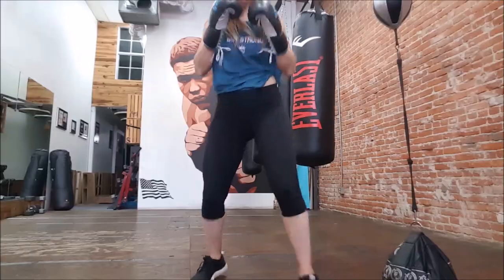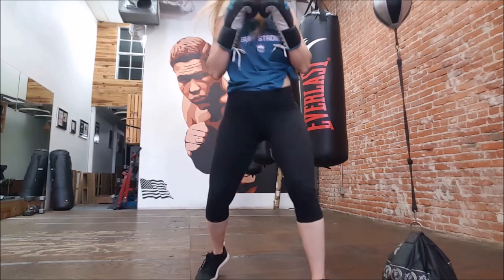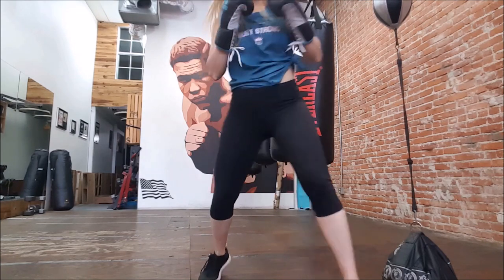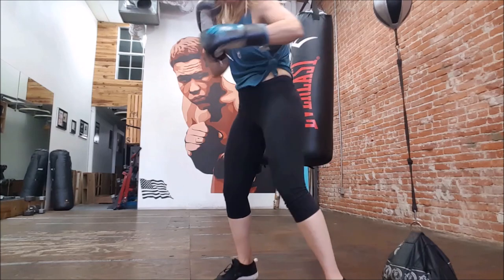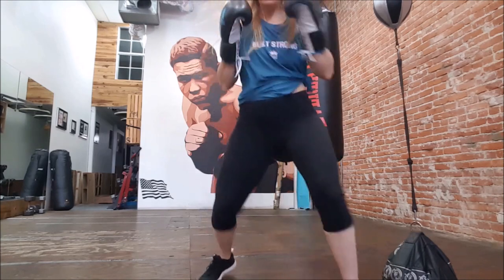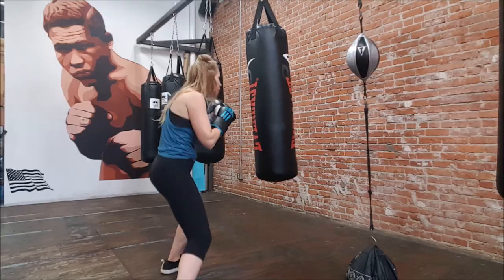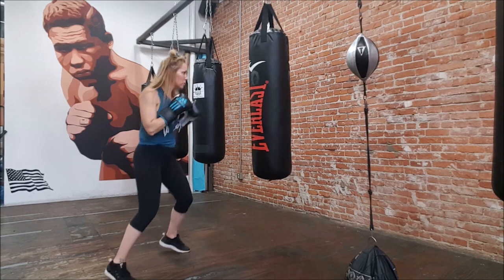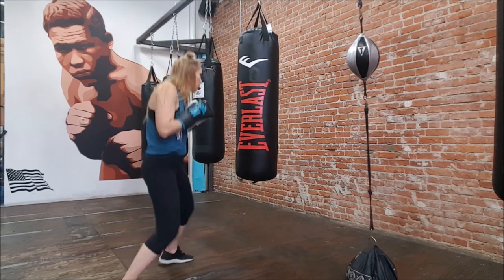BOXING FOOTWORK- FEINTING WITH THE FEET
This video will help you with BOXING FOOTWORK for feinting with your feet. Usually boxers feint with their shoulders but using your feet works well with more experienced fighters who are able to see your feet as well as the rest of your body when sparring and fighting. If you accentuate the step enough to where your body moves to one direction, this works while sparring and fighting more novice boxers as well.
You do not need to bounce as I am in the video. You can simply just step with one foot and then come back and fire the opposite hand.
The idea is to throw your opponent off and make them think you are moving a different direction than you really are. Then boom! Surprise them with the opposite punch!
Footwork is key in your speed, defense and even power. I am a big believer in footwork and feel that it is your foundation.

As I have mentioned before, this channel is to teach boxing, it is not for me to Peacock! My hope is that everyone learns the basics of boxing:) Also, I am not looking for someone to tell me how to do things better:) Everyone has their own platform to do that.

As always, I appreciate you all watching, subscrinbing, giving a thumbs up and commenting! It keeps me motivated to create more content for you!